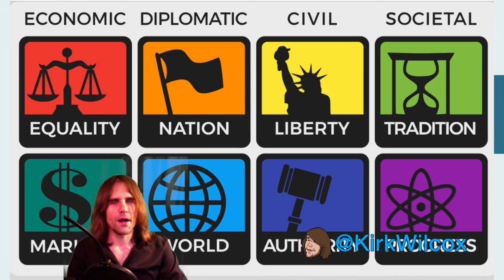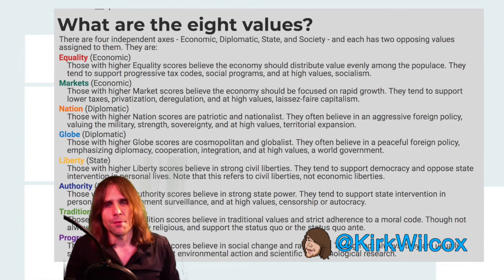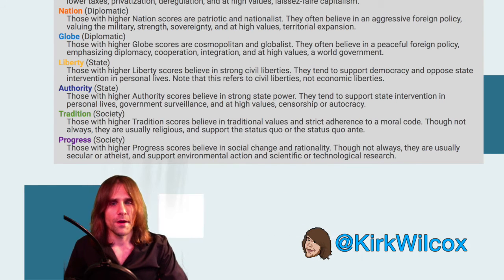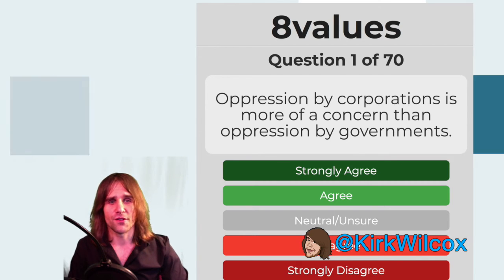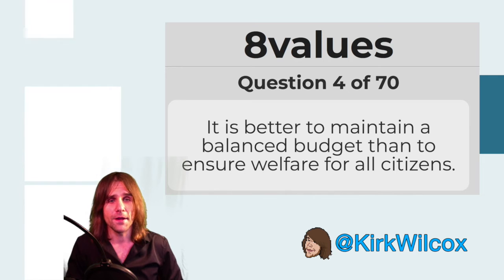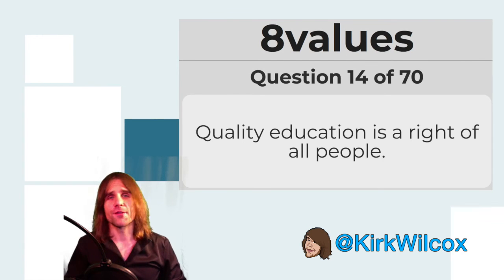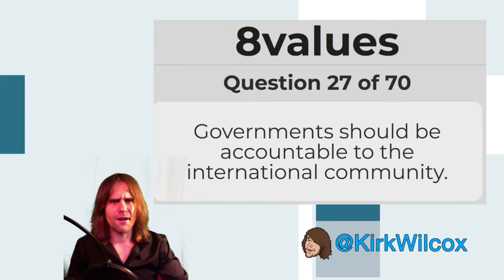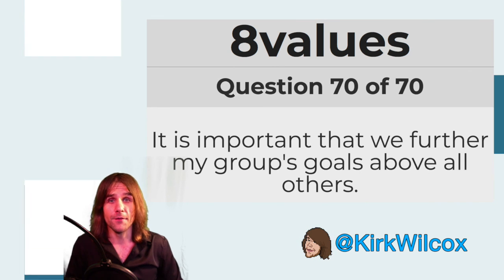Kirk begrudgingly takes the 8Values quiz